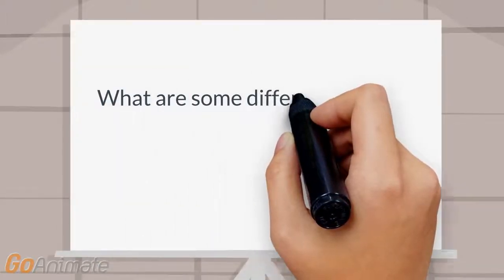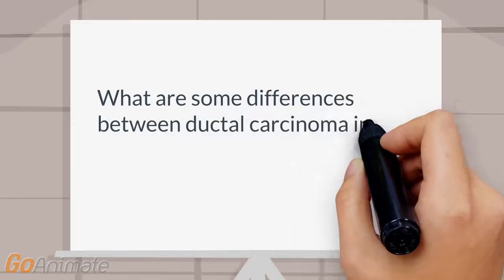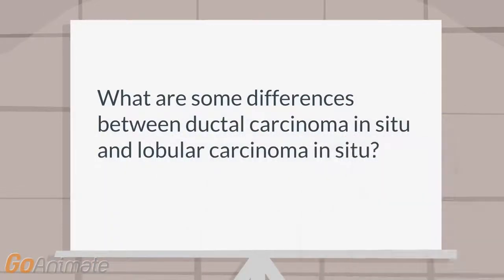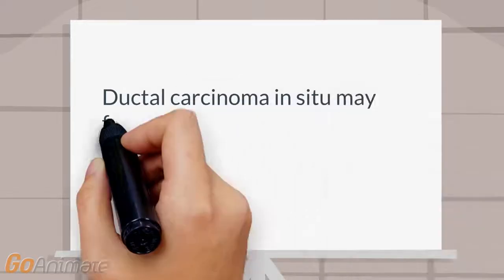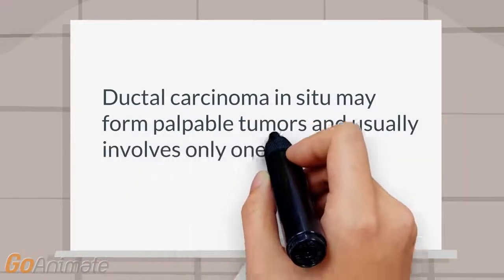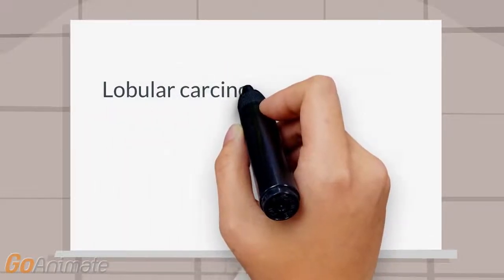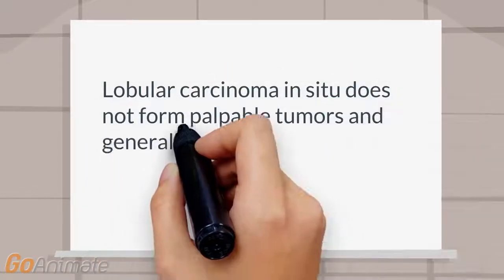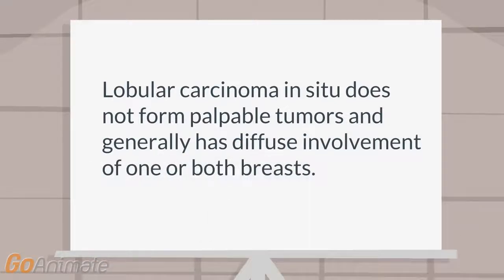What is the difference between DCIS and LCIS?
Oncology: Breast cancer: Lobular carcinoma in situ does not form palpable tumors and generally has diffuse involvement of one or both breasts.